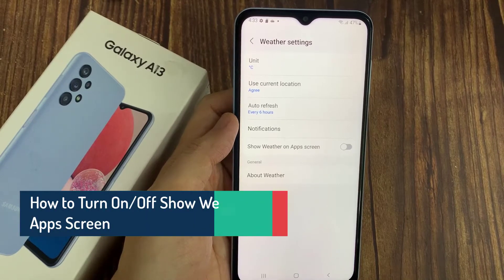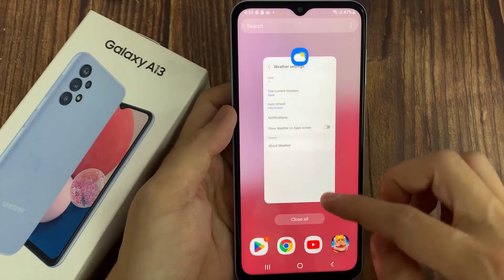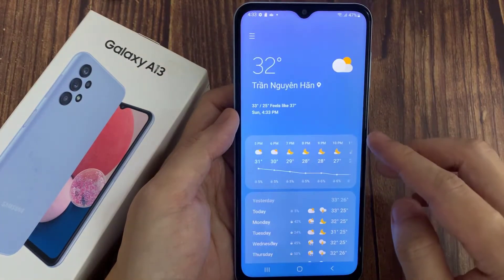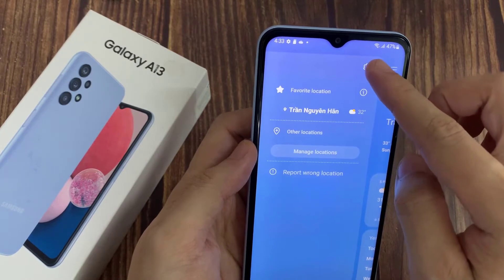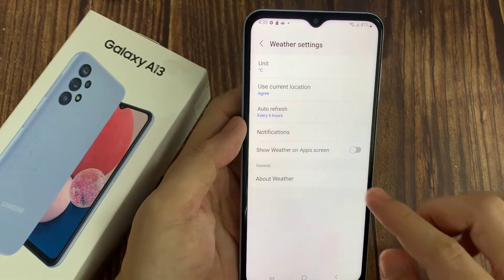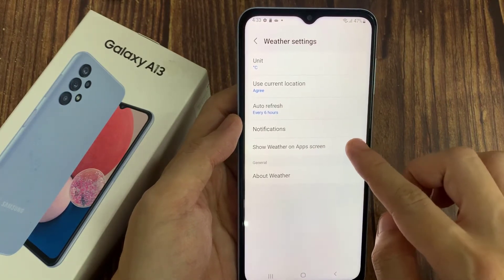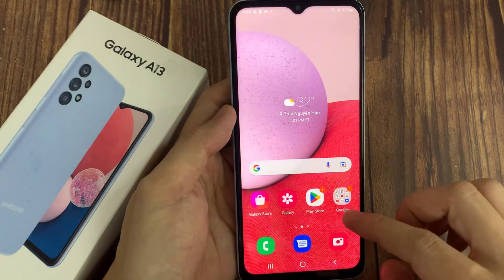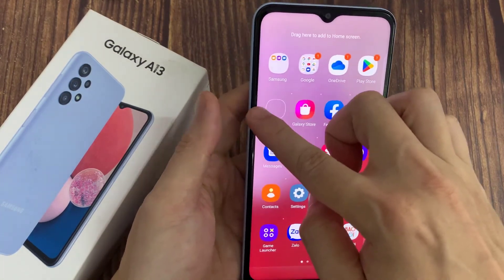Samsung Galaxy A13: How to Turn On/Off Show Weather In Apps Screen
Learn how you can turn on or off show weather in the apps screen on the Samsung Galaxy A13.